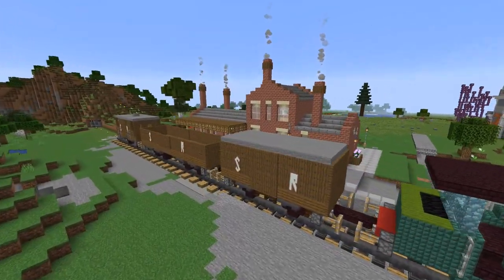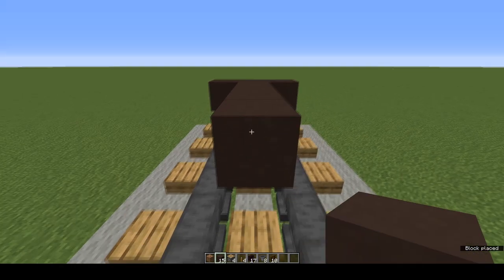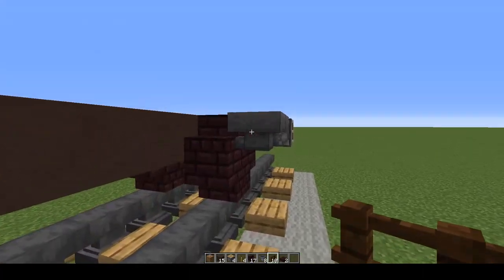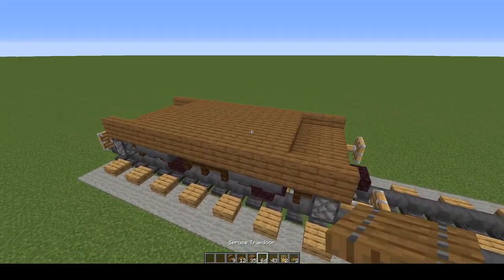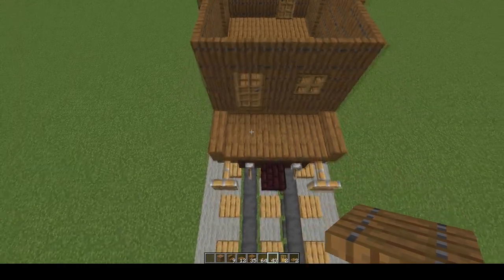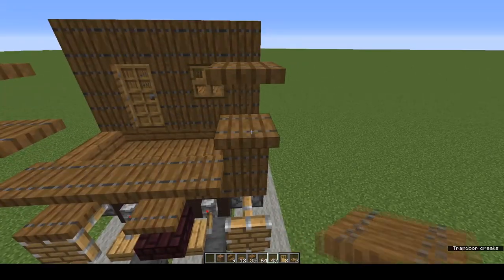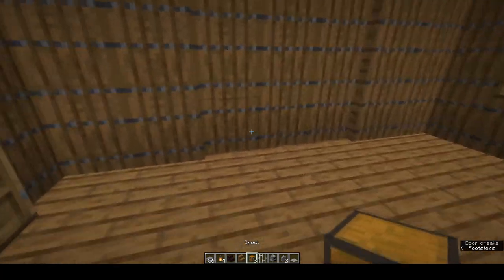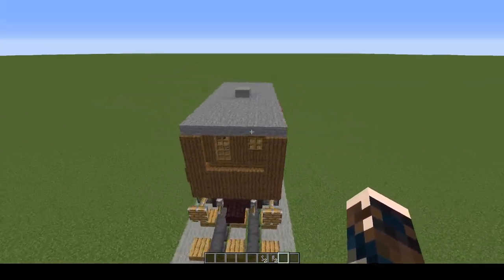The Minecraft Brake Van Tutorial - Big Four Rolling Stock as seen on Alphacraft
An Alphacraft Tutorial. The perfect finish for rolling stock tutorials for the Big Four has to be the brake van. This tutorial guides you through everything you need to know to build your own brake van,. The video of me making this brake van in survival is

0:00 Intro
0:12 supply list
0:55 undercarriage
3:35 truck bed
4:08 walls
7:56 roof
8:46 interior